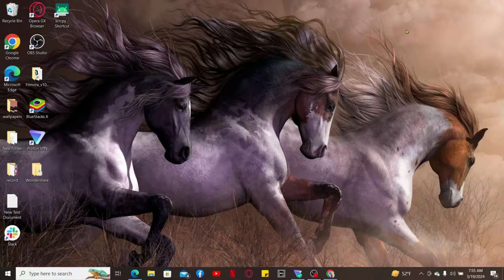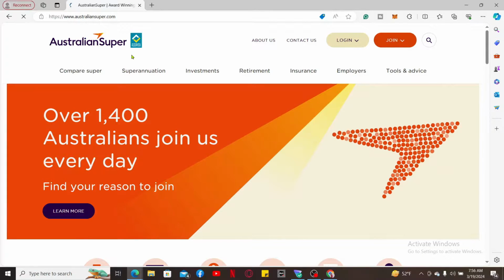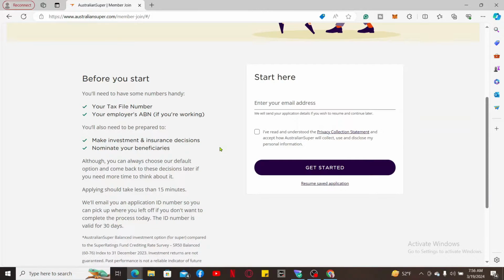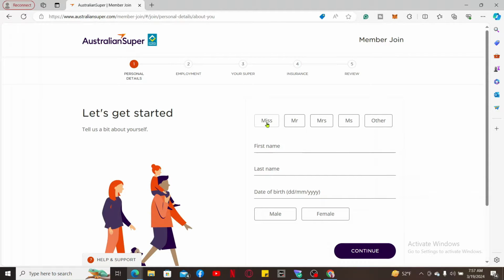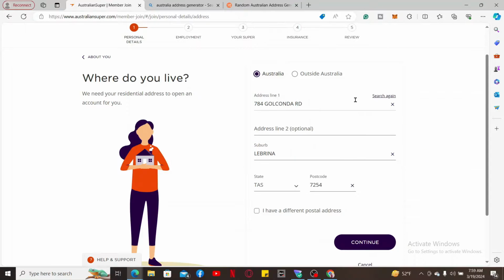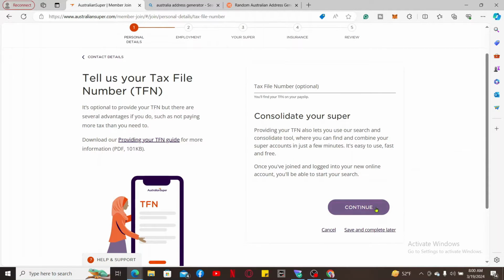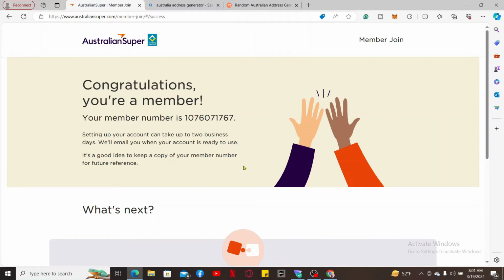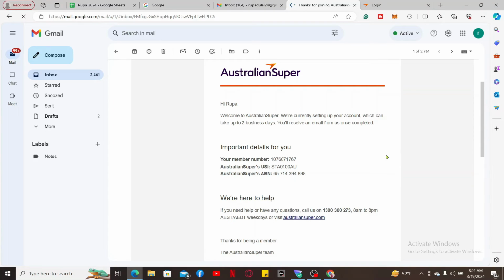How to Activate AustralianSuper Account 2024?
Welcome to our tutorial on how to activate your AustralianSuper account! Congratulations on taking the first step towards securing your financial future. In this video, we'll walk you through the simple process of activating your AustralianSuper account, so you can start managing your superannuation with ease.
In this comprehensive guide, we'll show you how to access the activation link provided to you via email or SMS. Learn how to navigate to the activation page, enter your details securely, and set up your account password.
Discover the convenience of activating your AustralianSuper account online, allowing you instant access to your super balance, investment details, and important account information. With AustralianSuper, you're in control of your financial future.